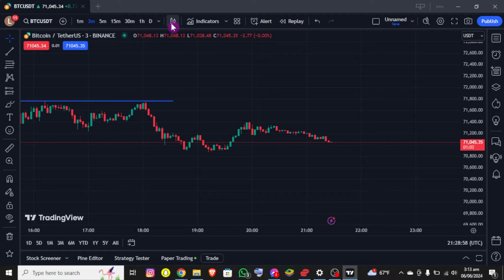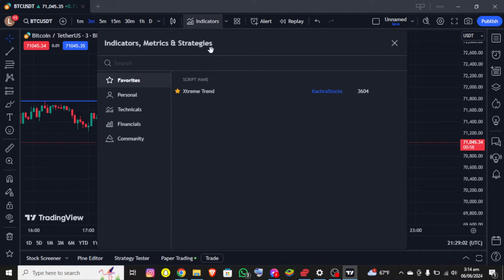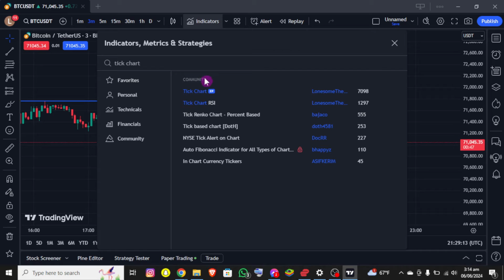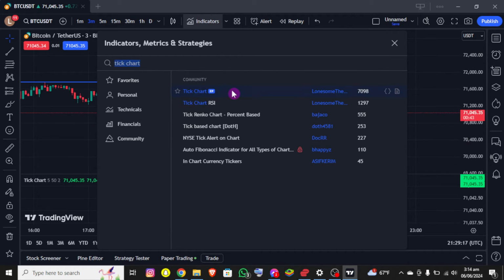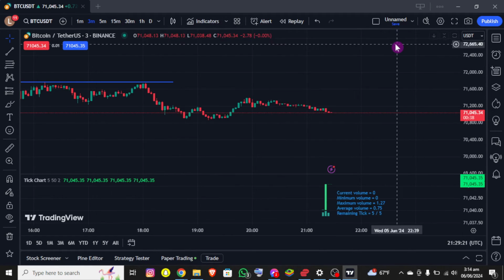How to Use Tick Chart on Trading View (2024) | Trading View Tutorial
This video will show you how to set up and use tick charts to capture detailed market movements. Enhance your trading precision with tick charts on Trading View! Perfect for day traders and scalpers looking for a more granular view of market activity.